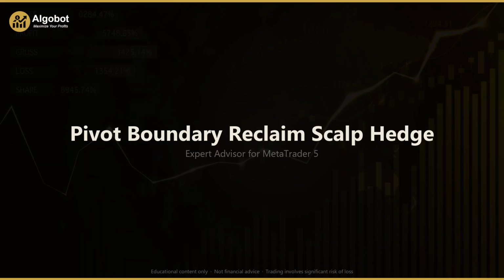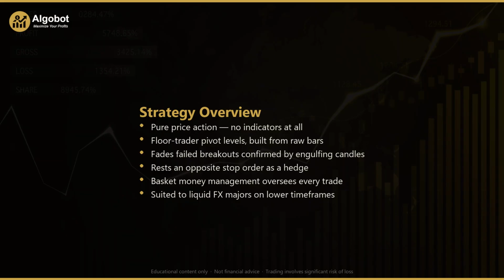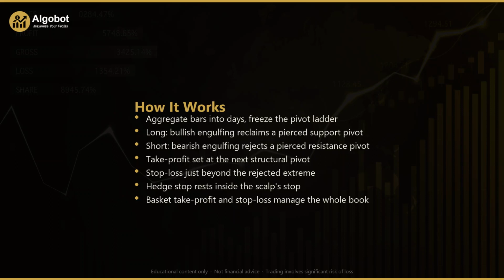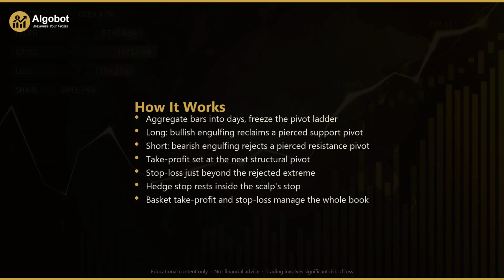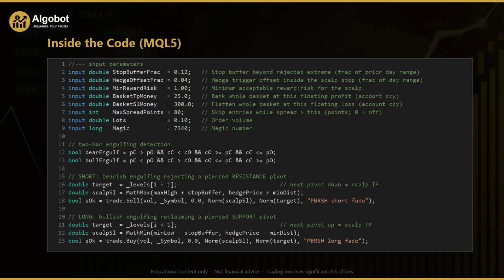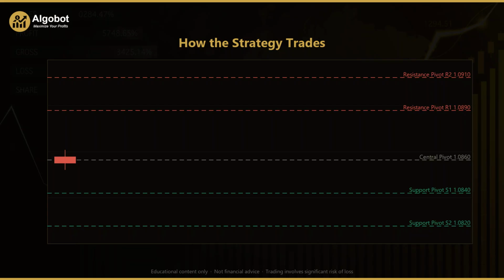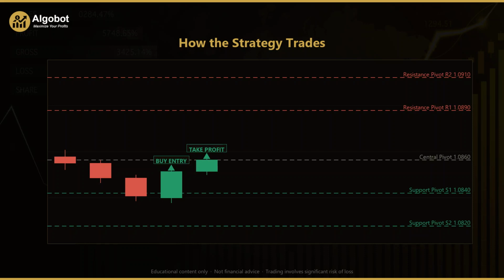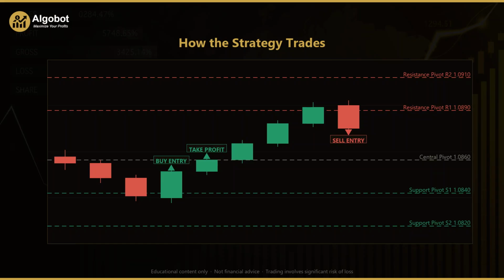Pivot Boundary Reclaim Scalp Hedge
📊 See how floor-trader pivot levels and a two-bar engulfing pattern can spot failed breakouts that snap back toward the next pivot.

This breakdown explores a pure price-action MT5 expert advisor that fades pivot false breakouts, confirms them with engulfing candles, and rests a hedge order to survive genuine moves. You'll see how the pivot ladder, structural target, and basket money management form one mechanical system.

Key parameters:
• MinRewardRisk — the minimum reward:risk ratio, so cramped, low-quality setups are skipped.
• HedgeOffsetFrac — places the hedge trigger inside the scalp's stop so it fills first if a breakout is real.
• BasketTpMoney / BasketSlMoney — bank or flatten the whole basket at a set floating profit or loss.

00:00 Introduction
00:44 Strategy Overview
02:35 How It Works
04:52 Inside the Code (MQL5)
06:23 Logic Chart
10:14 Thank You